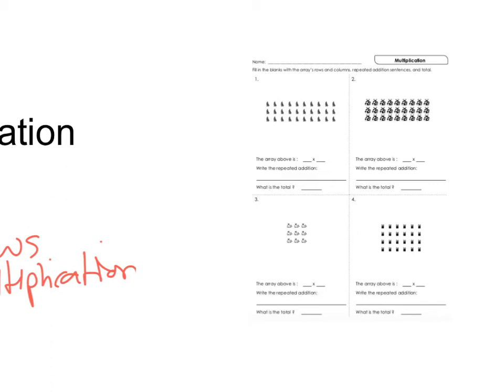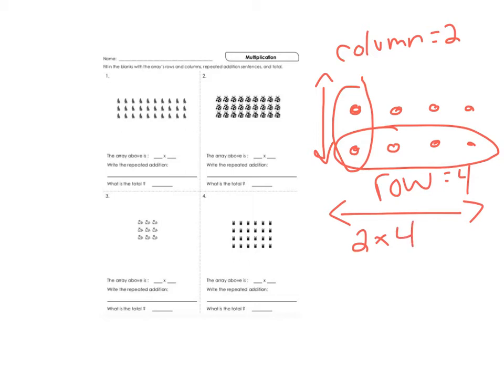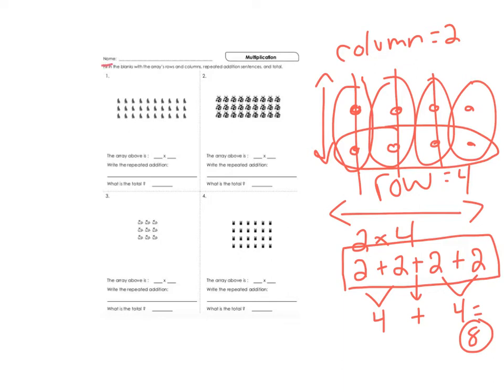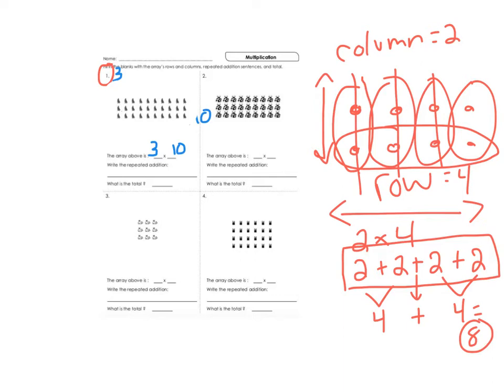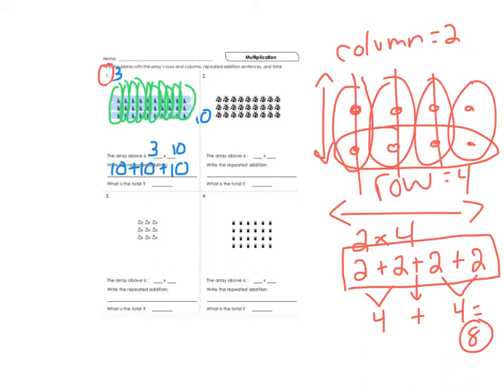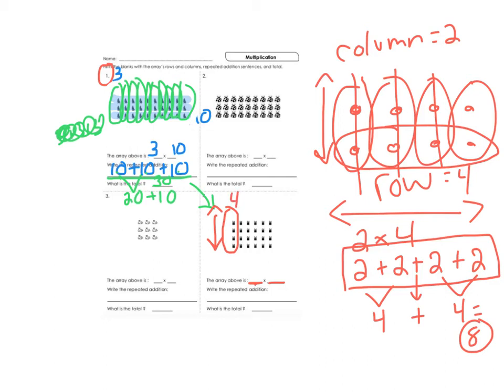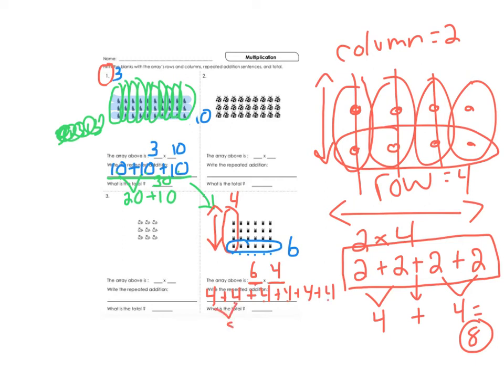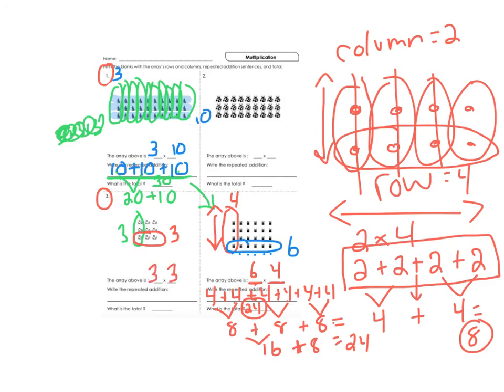How to do Multiplication Array Practice